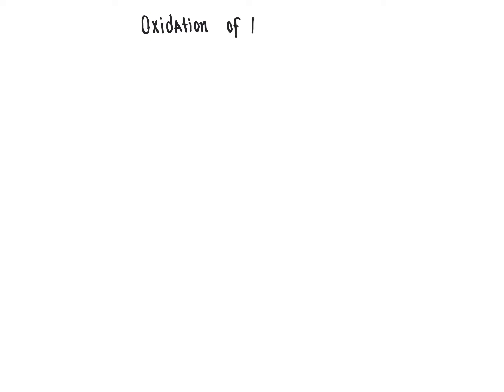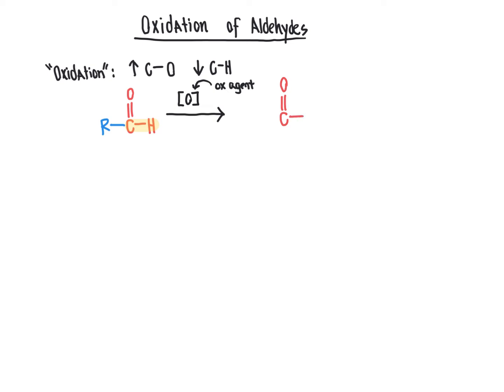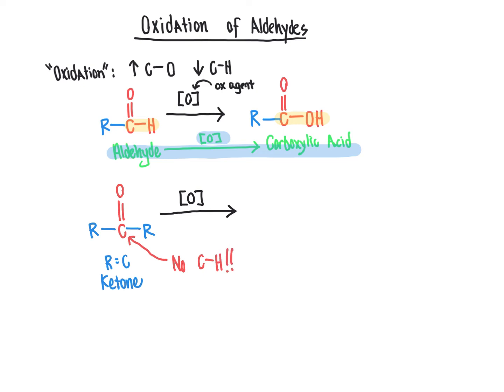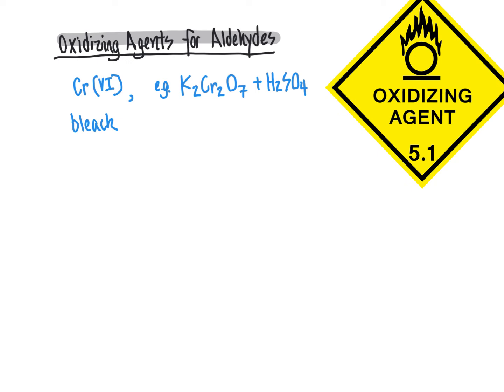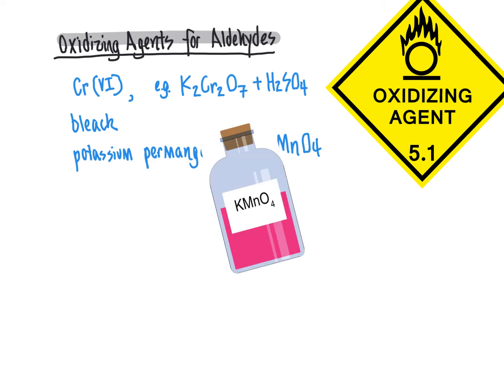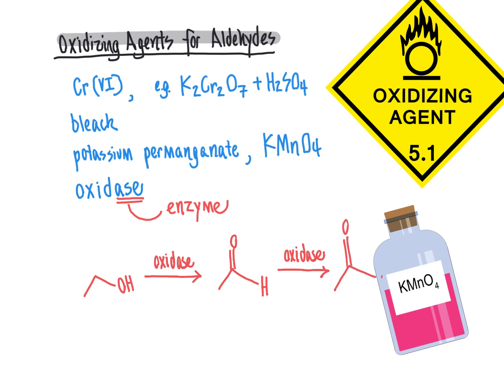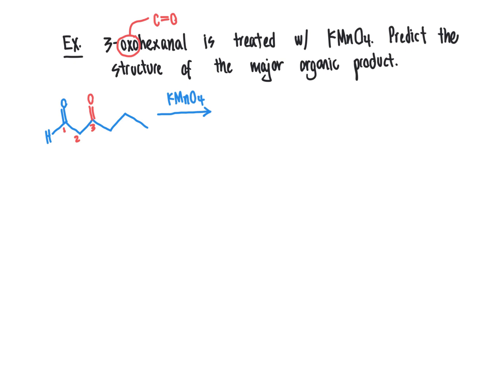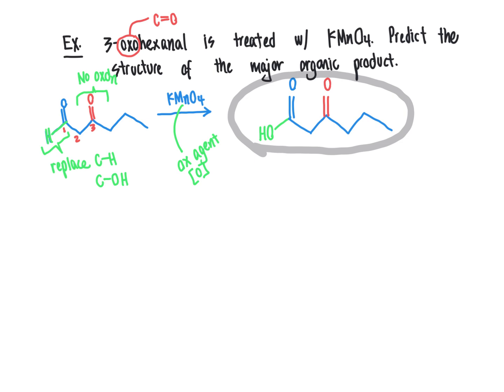344 BCH3023 Oxidation of Aldehydes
This video describes oxidation reactions of aldehydes and explains why ketones are not generally susceptible to oxidation reactions. This includes exercises in predicting products of oxidation reactions and an overview of common oxidizing agents (e.g. bleach, Cr(VI), KMnO4, enzymes such as oxidases).